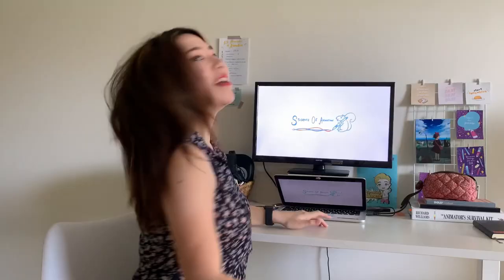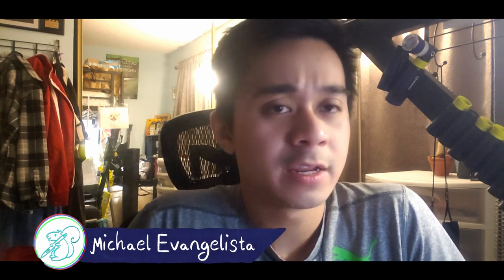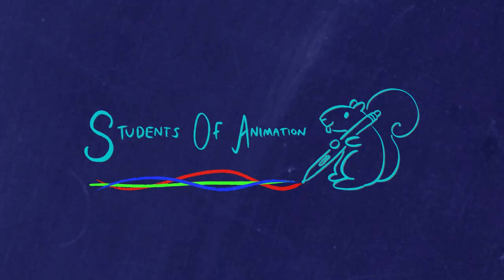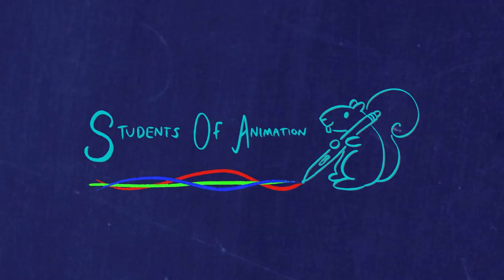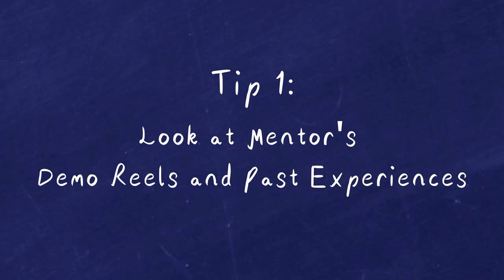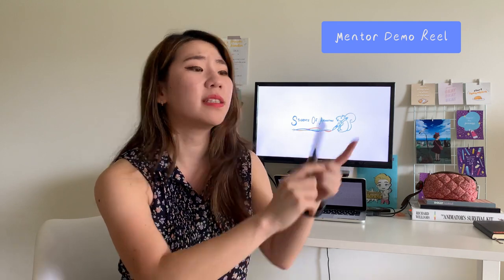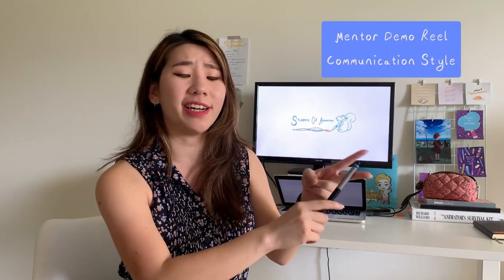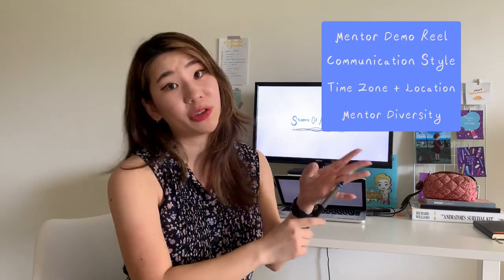What To Look Out For When Choosing Your Animation Mentor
Have you ever had troubles deciding who to pick as your mentor for your animation course??
We certainly have.
Natalya, Michael and Ryan share what they look out for when making that important decision!!

What do you look out for when picking your animation mentor?

World Time Buddy Website to figure out the timezones!